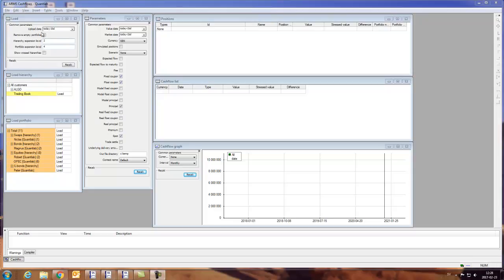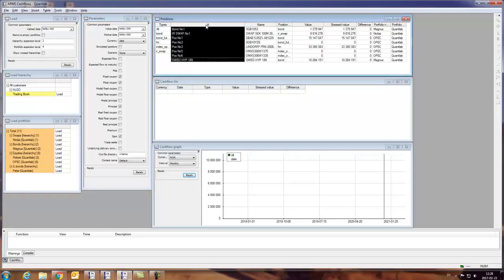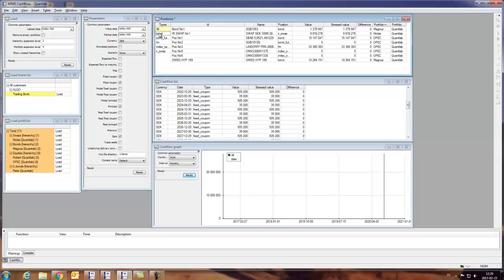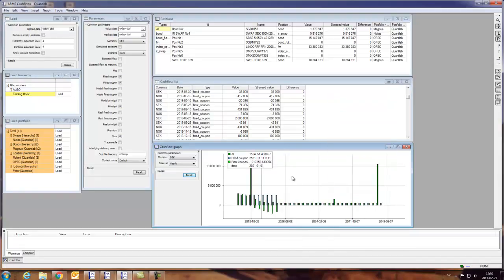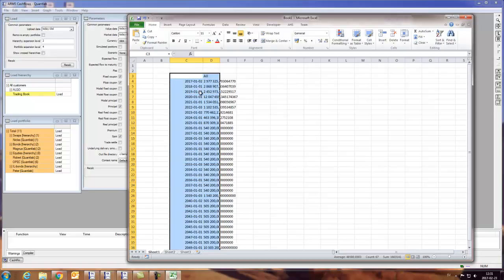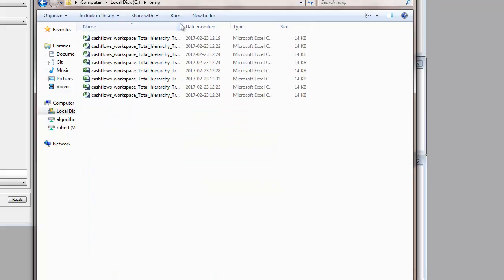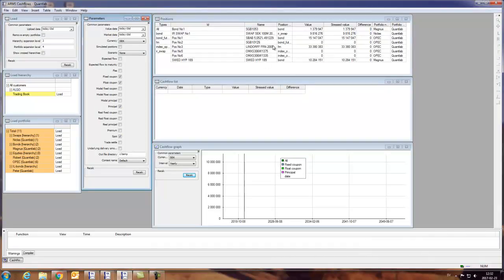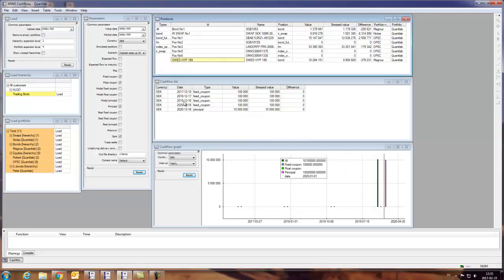ARMS Cashflows workspace - a quick tutorial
We look at how to use and interact with the ARMS cashflows workspace. A small portfolio with swaps and bonds are exemplified.